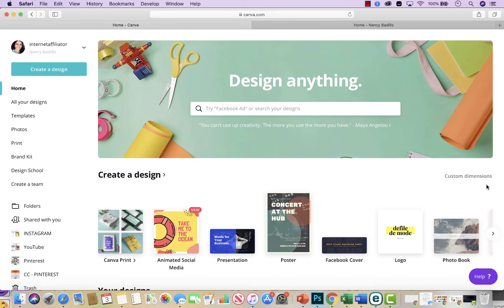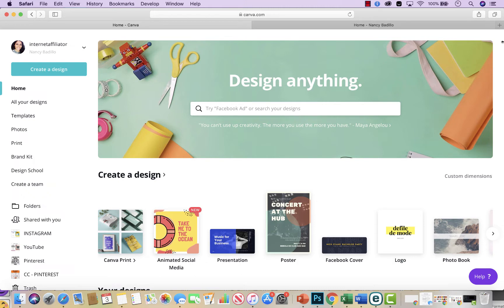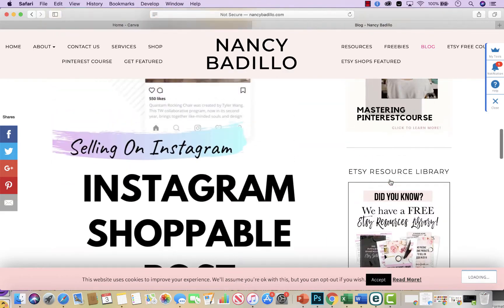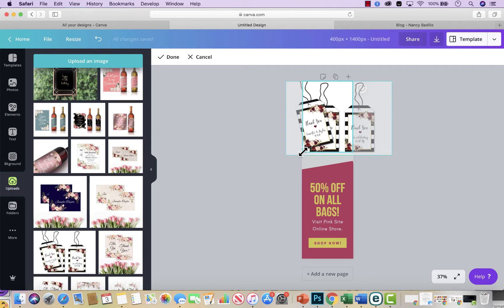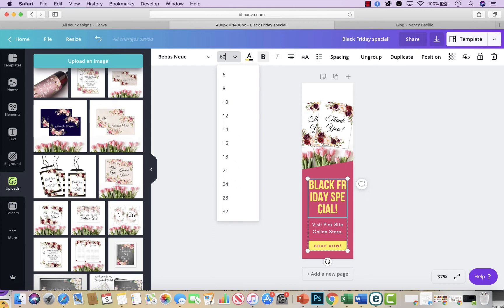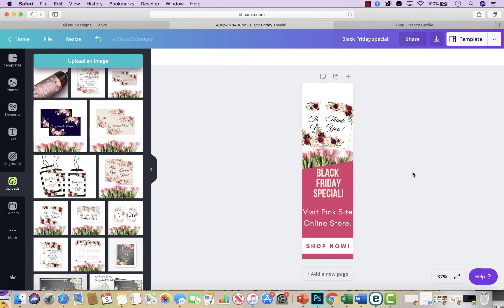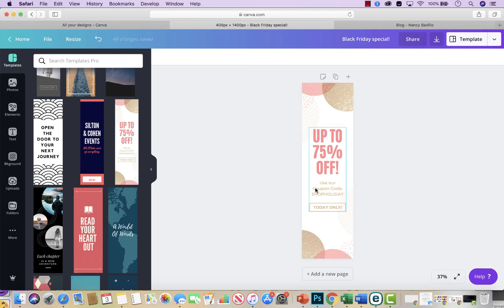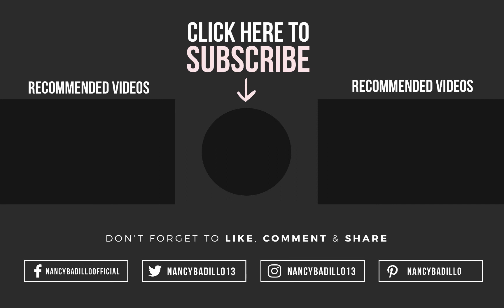How To Make Banner Ads for Your Etsy Shop | Canva Tutorial | Nancy Badillo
🔔YouTube Channels 🔔